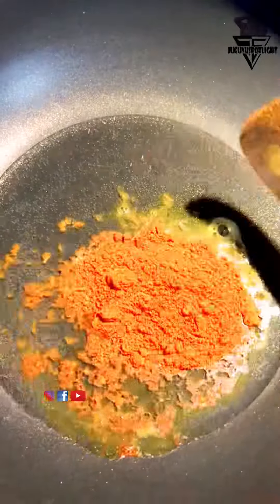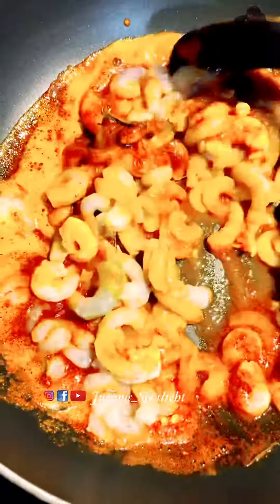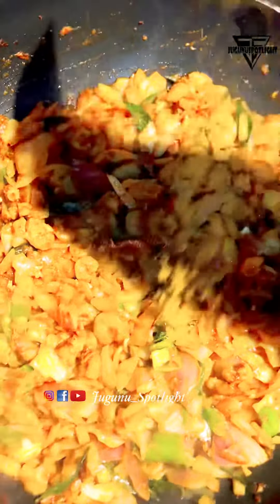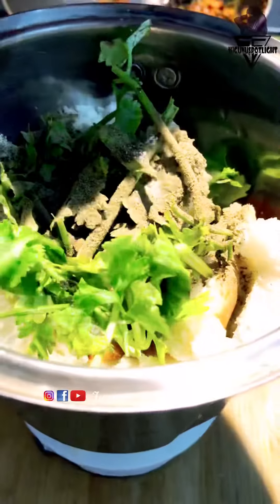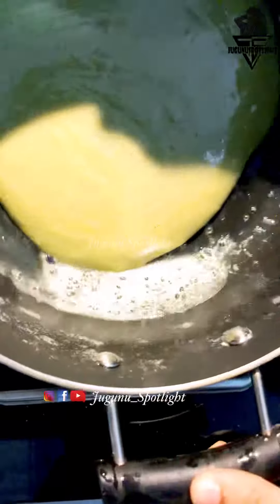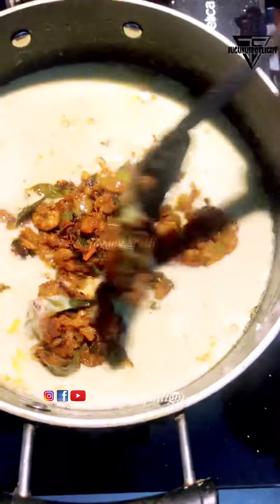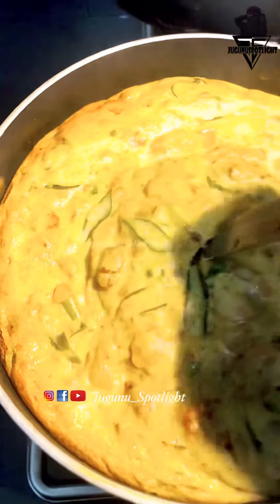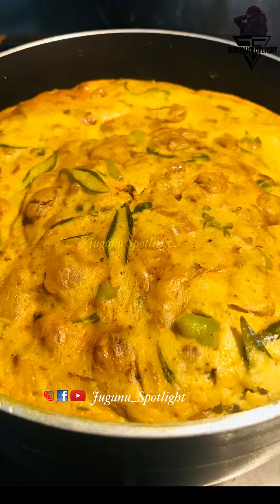KONJEN POLA /CHEMEEN POLA THALASHERRY SPECIAL FOR IFTAR /JUGUNU SPOTLIGHT